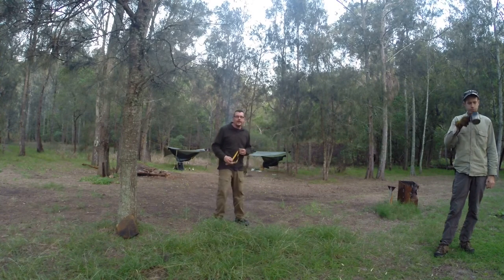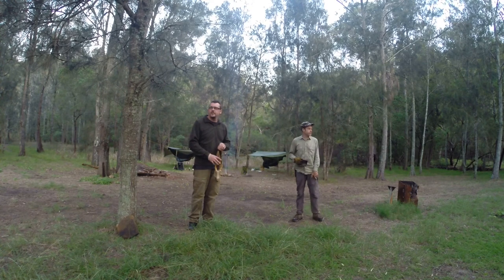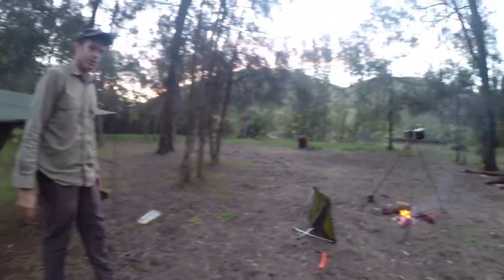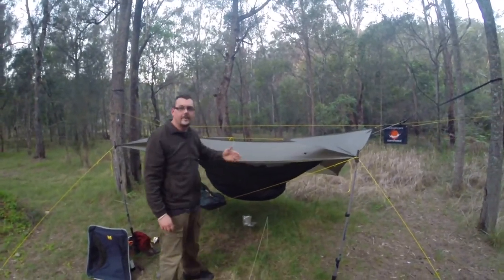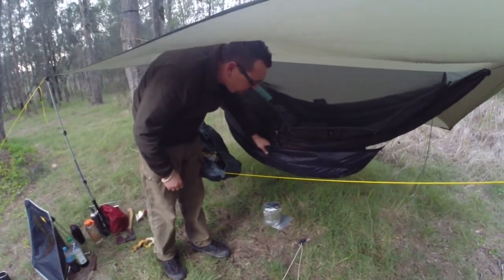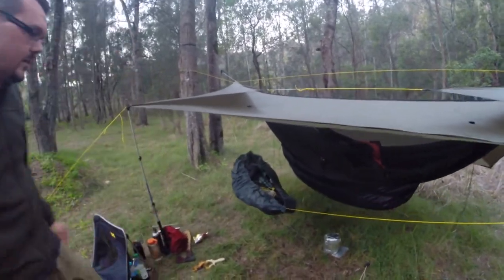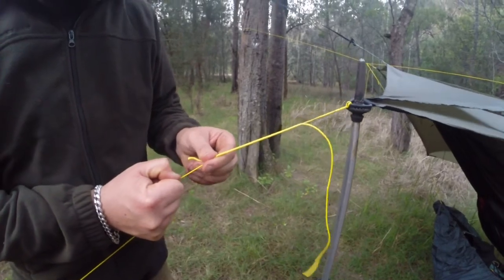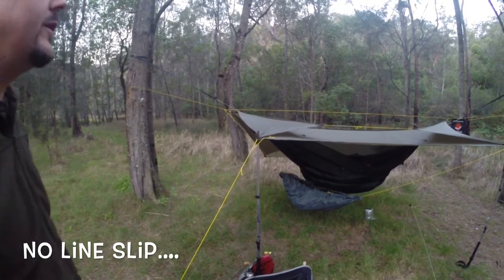Bushcraft Hammock Camping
Hammock camping in Marramarra National Park north of sydney.